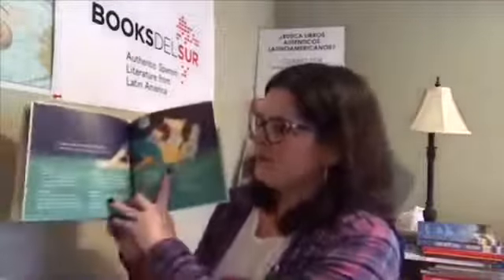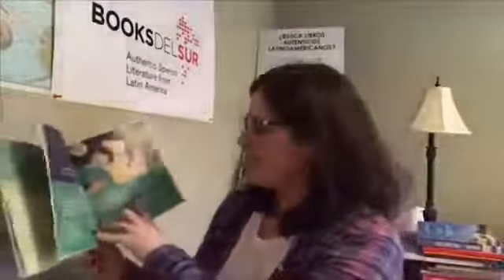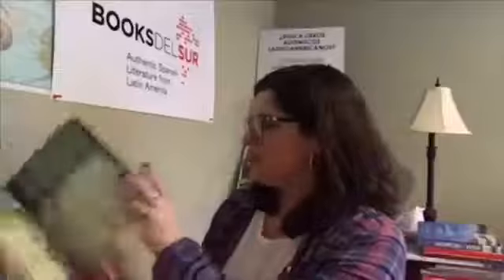All About the Libro! Poetry Cantos y rondas de mamita Clara